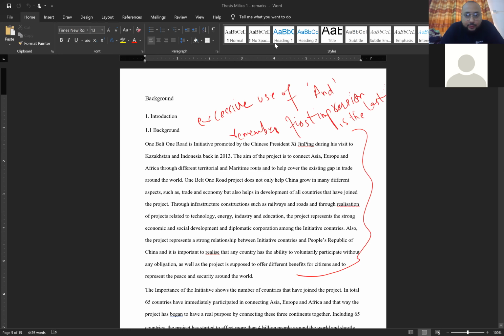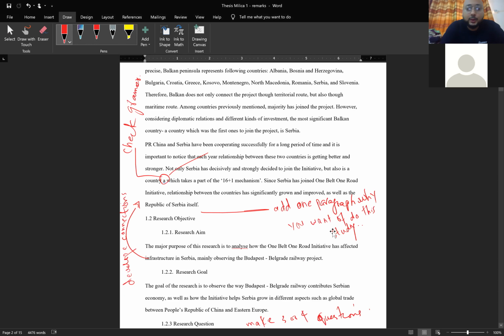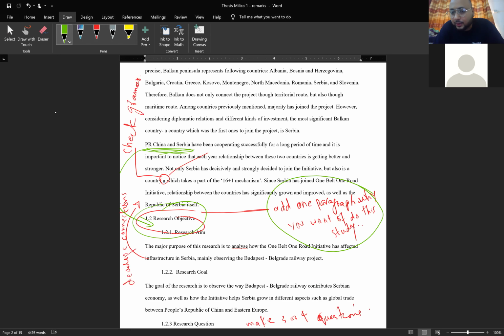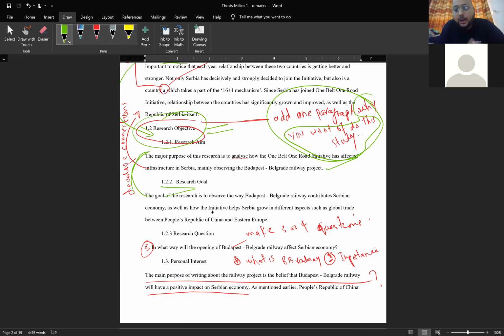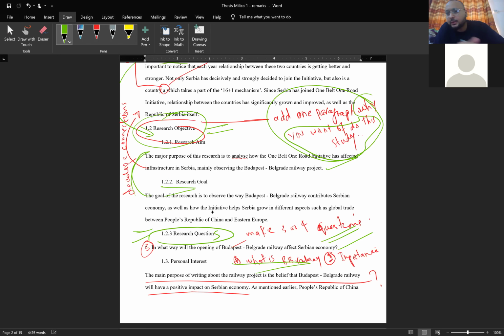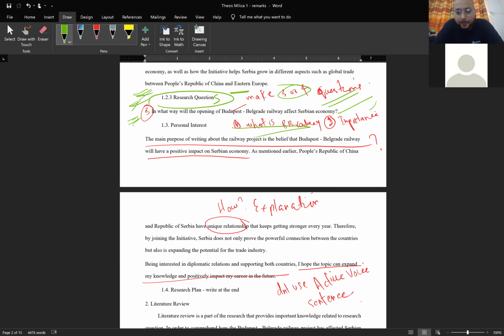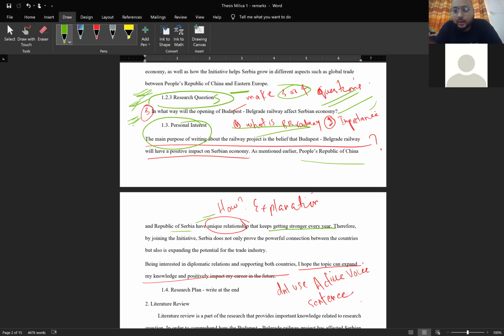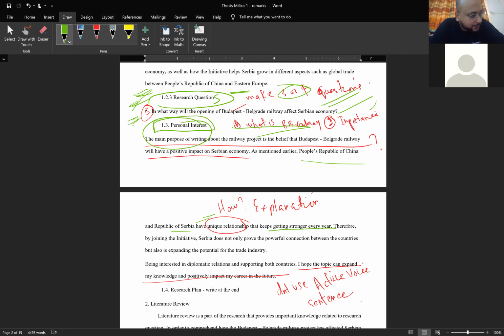Thesis Meeting with Millica - 1